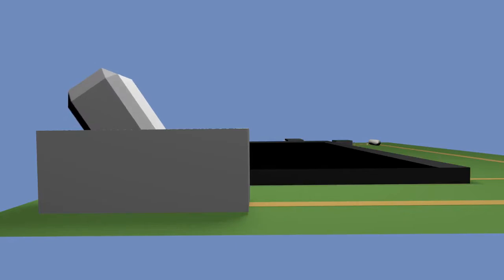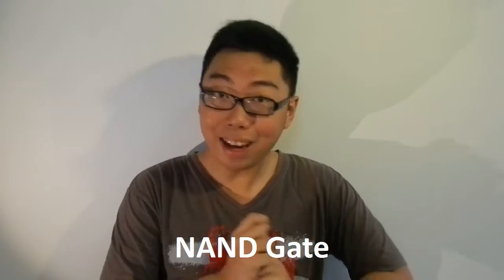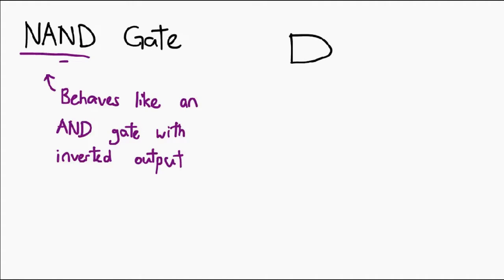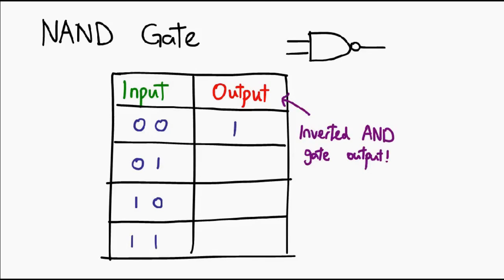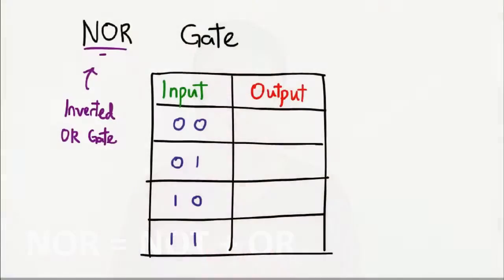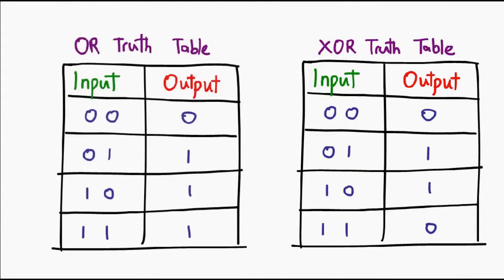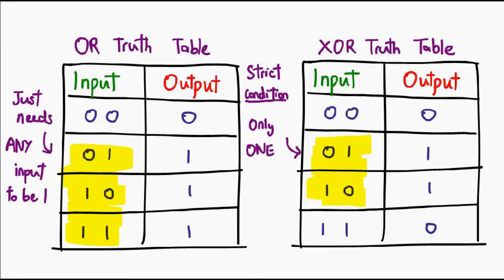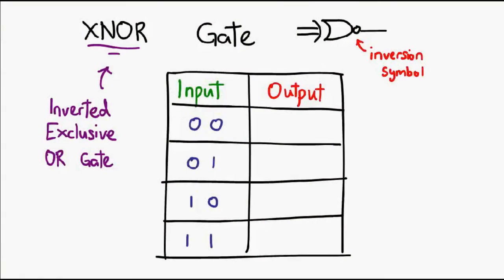Logic Components 03: NAND, NOR, XOR, XNOR